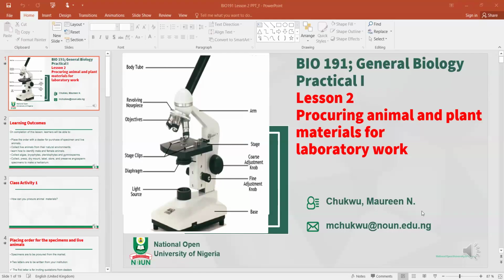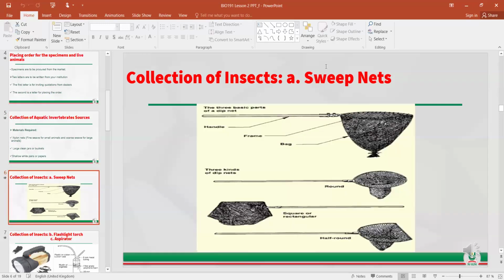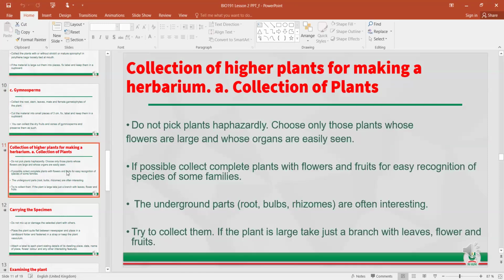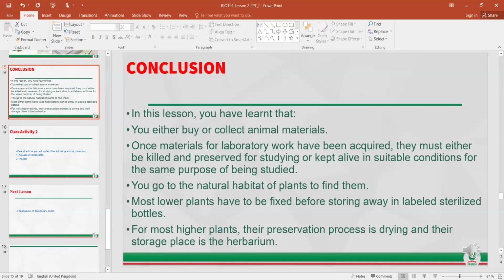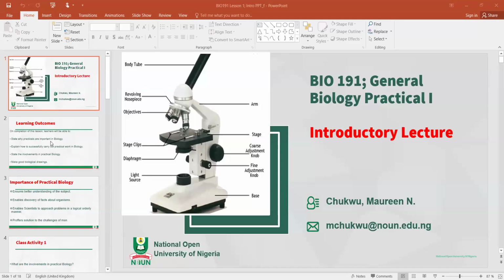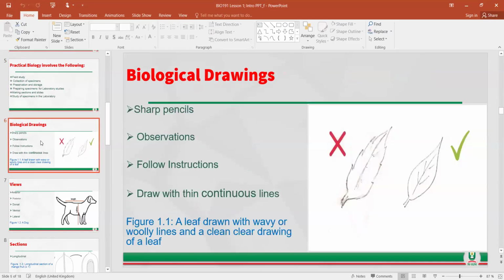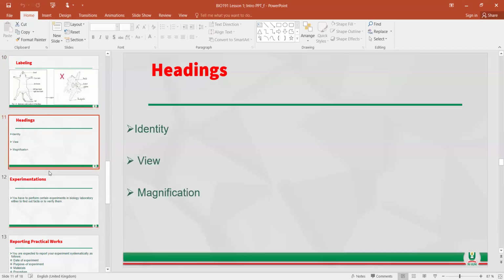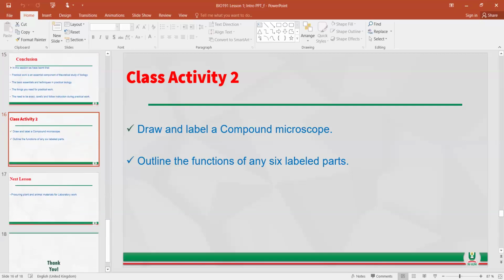BIO191 CLASS TWO RECORDING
OFFFICIAL FACILITATION 2025_2